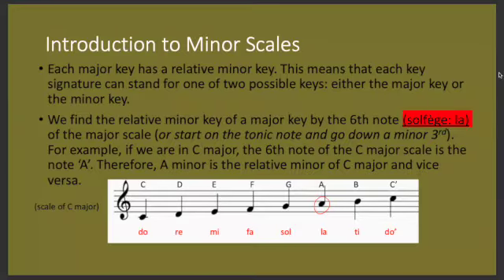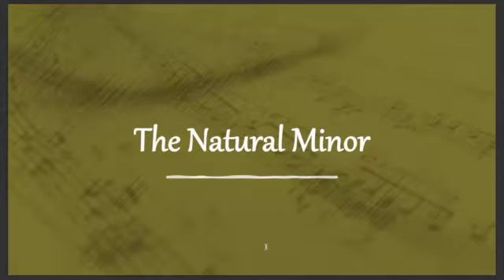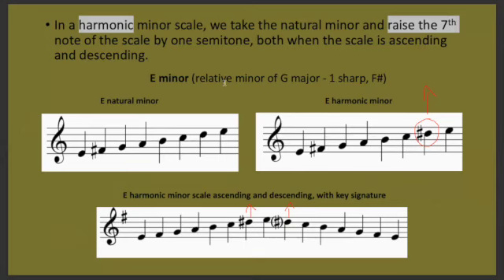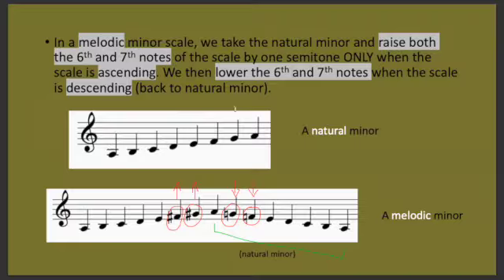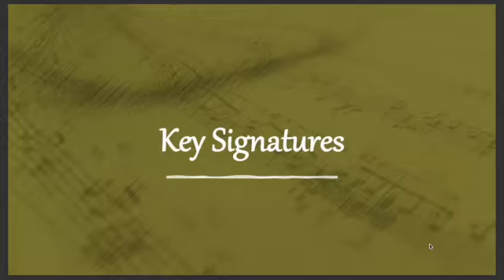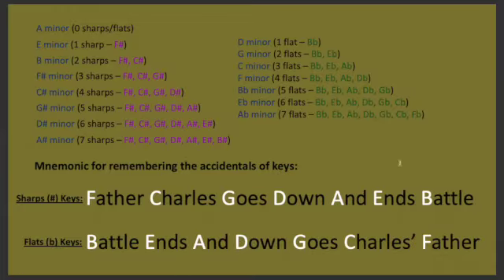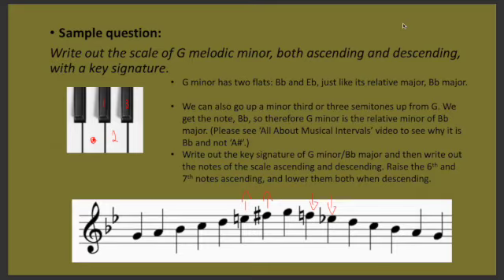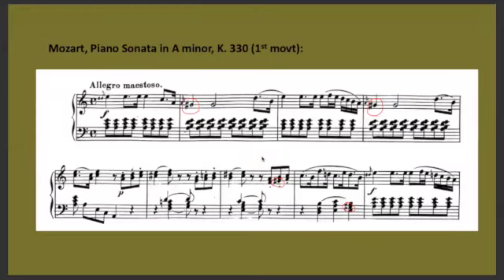All About Minor Keys and Scales (Music Theory)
This video is designed for music students and teachers who wish to know all about minor keys and scales or teaching minor keys and scales. The video begins by explaining how minor scales are formed and eventually ends at about ABRSM Grade 5 level (perhaps just a bit more!) going through the circle of fifths and all the existing minor keys. I tried to make this theory-focused rather than exam-focused, so that there is something there for everyone :)

(At 21:19 the score is Mozart's Sonata *K. 310*, not K330!)

00:40 Introduction to Minor Scales
03:51 Natural Minors
06:00 Harmonic Minors
09:05  Melodic Minors
12:48 Key Signatures and The Circle of Fifths
16:00 Minor Scale Questions - Writing Out Minor Scales
19:39 How to Tell the Difference Between Major and Minor Pieces